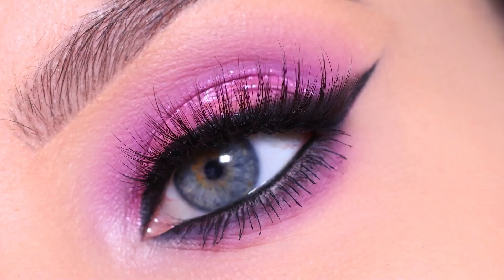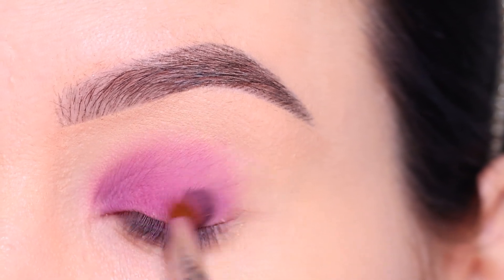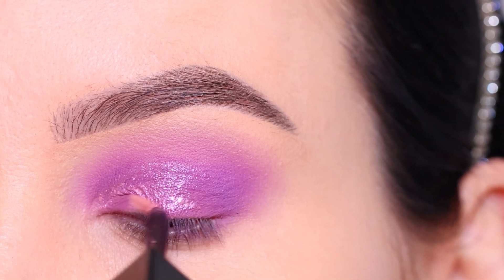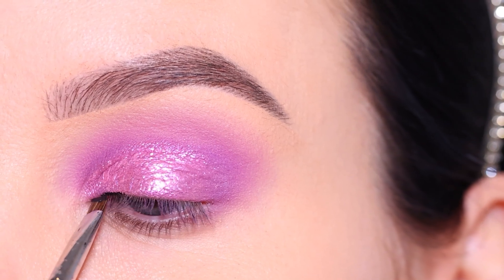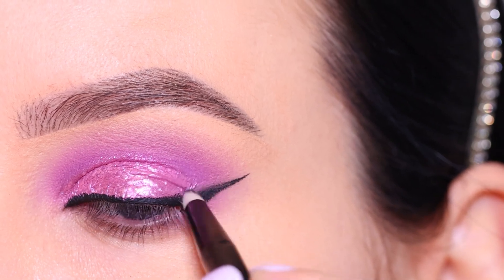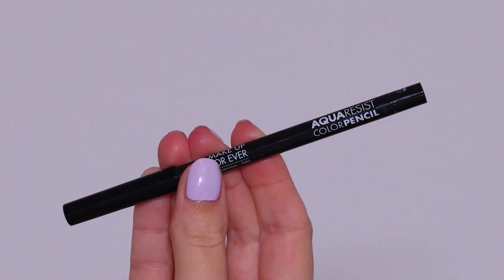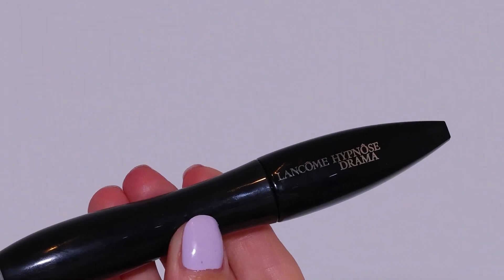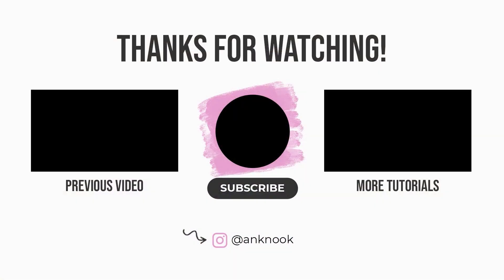Purple Smokey Winged Eyeliner Makeup Tutorial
In this video I’m showing you a purple eyelook. I know y’all love purple eyelooks so I hope you enjoy watching this video 💜💜💜

► PRODUCTS USED:
⇢ Mac cosmetics soft ochre paint pot
⇢ Sigmabeauty x an knook eyeshadow palette
⇢ Huda Beauty Matte & Metal Melted Shadows: Silk Bomber & Bubble gum
⇢ Makeupforever Aqua Resist pencil in Graphite
⇢ Lancome Hypnôse Drama Mascara
⇢ Queen Tarzi Nora eyelashes
⇢ Tarte Cosmetics Shape Tape Concealer
⇢ Sigma Beauty Wicked Gel Eyeliner

► ABOUT